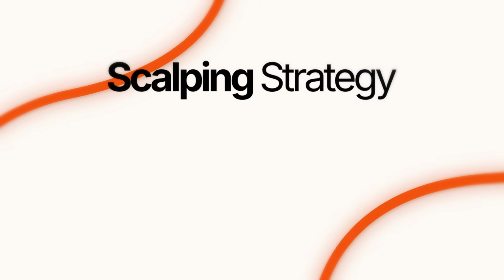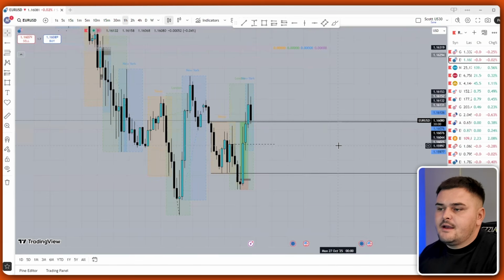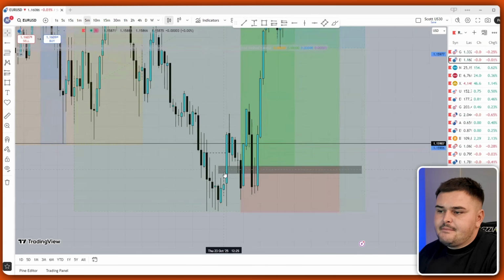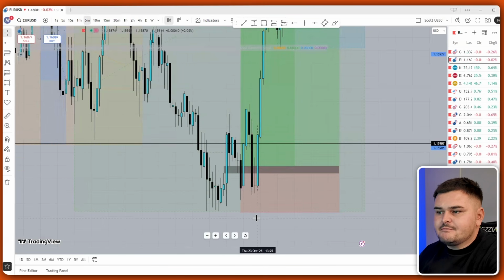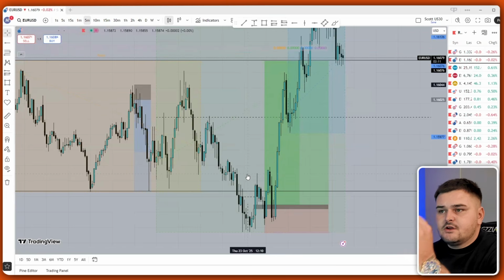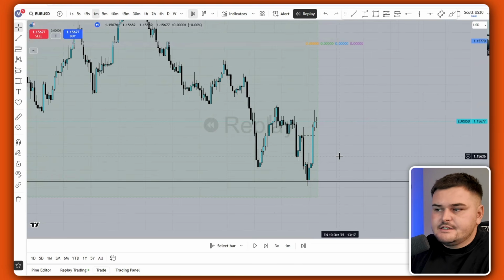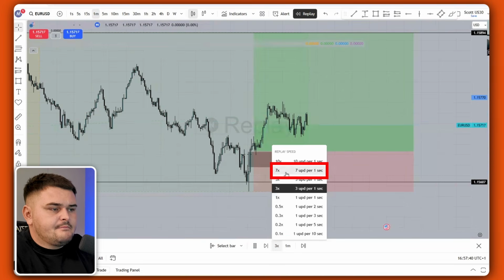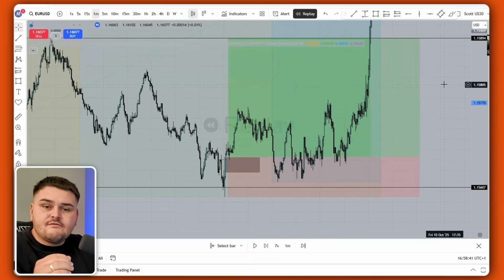The 1 Minute Scalping Strategy I Will Use For Life (Stupid Simple And Proven)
I’m breaking down my scalping setup that’s been a game-changer. This scalping strategy is fast, reliable, and built around my favorite scalping trading strategy that I use every single day. If you're into scalping trading, this will help you level up with a clear, no-fluff method that actually works.

Whether you're new to day trading or searching for the best 1 min scalping strategy, this 1 minute scalping strategy is designed to deliver results. I created this to make day trading strategies easy to follow—even for those who are just starting out with day trading for beginners.

I’ll walk you through each part of my day trading strategy and show you how to trade using simple principles. If you're wondering how to start day trading, this video will give you the foundation you need.

This is not just another trading strategy—it’s what I use daily. Learn how to day trade the smart way and start navigating the stock market like a pro. If you're trying to learn to trade, watch this until the end and take notes. Whether you're a seasoned day trader or just diving into trading for beginners, this is for you.